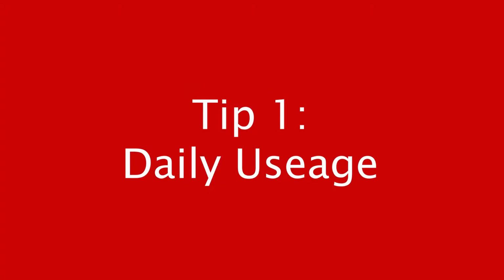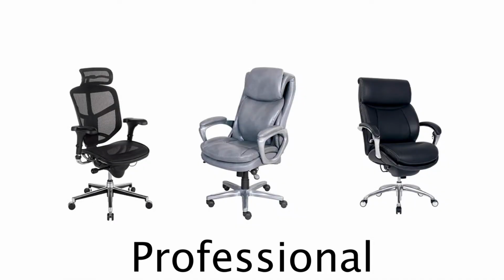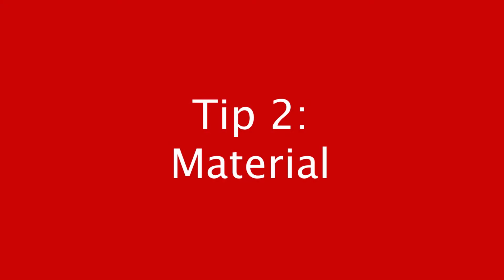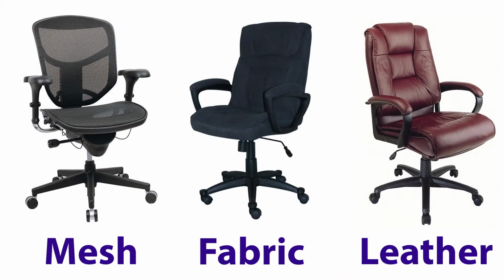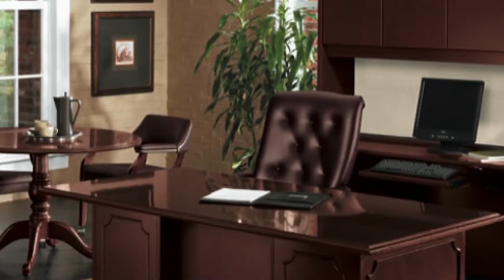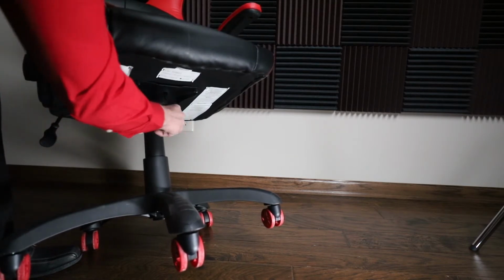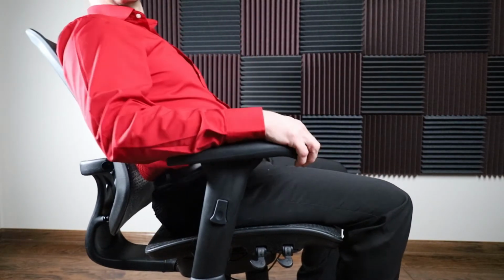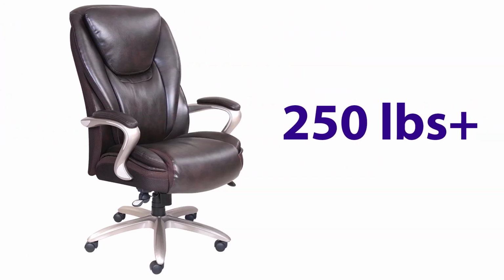New Office Chair - Buying Tips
Is it time for a new office chair?  Follow these tips to find the chair that is right for you.